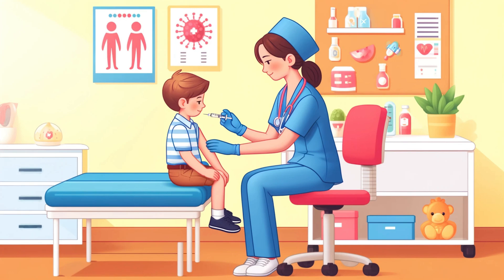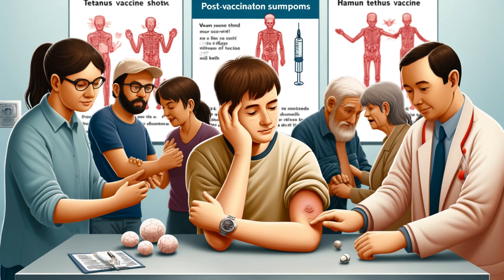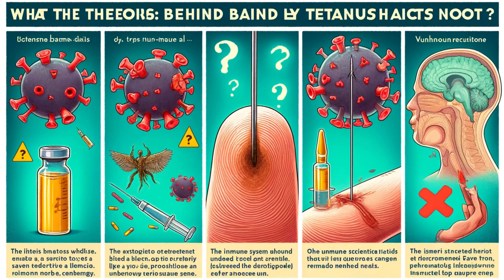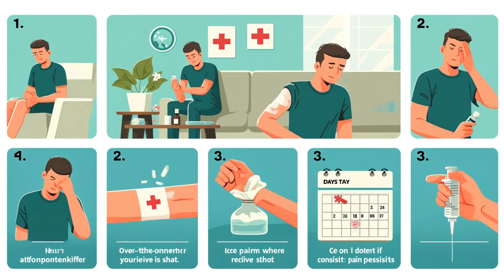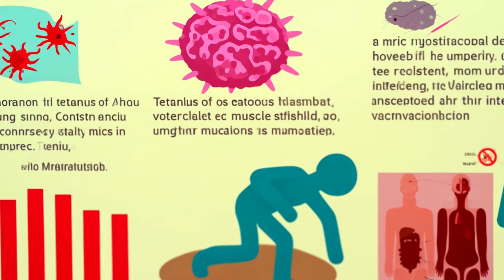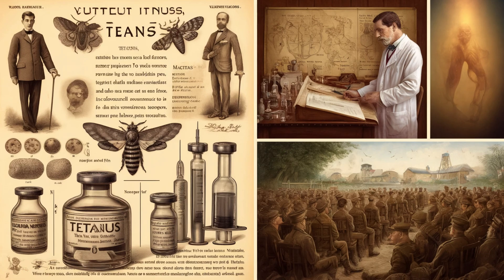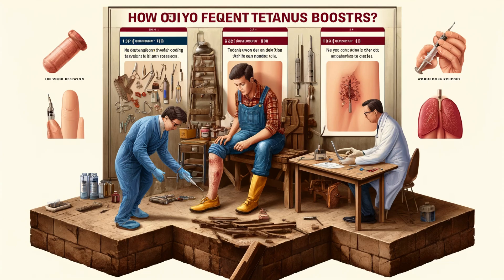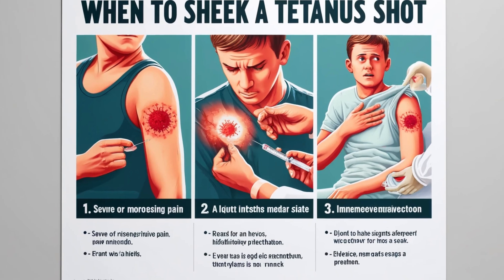Why Does the Tetanus Shot Hurt SO MUCH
Is a tetanus shot on your to-do list? If you're dreading the pain, you're not alone!  The tetanus vaccine is known for its sting.  In this video, we explore the science behind that discomfort, offer tips for pain management, and delve into the fascinating history of tetanus and its vaccine.  Plus, we'll discuss the importance of regular boosters and how often you *really* need them.

* tetanus shot pain
* tetanus shot side effects
* tetanus vaccine facts
* is the tetanus shot necessary
* tetanus shot wound care
* tetanus symptoms
* tetanus booster hurts
* sore arm after tetanus shot
* tetanus shot numbness
* tetanus vaccine reaction
* how long does tetanus shot pain last
* tetanus bacteria
* wound care tips